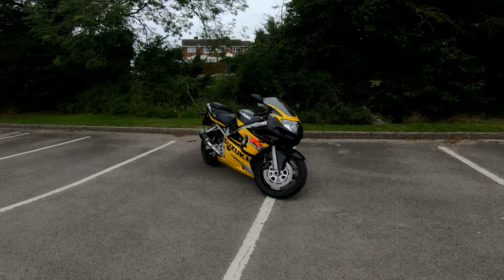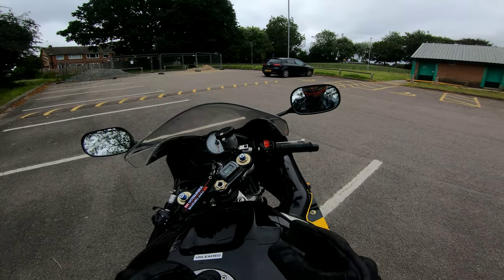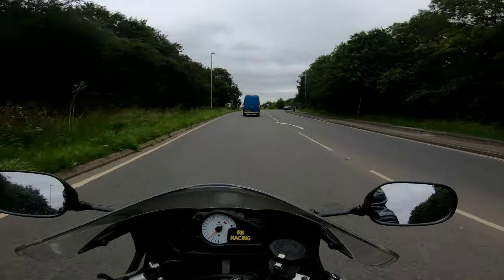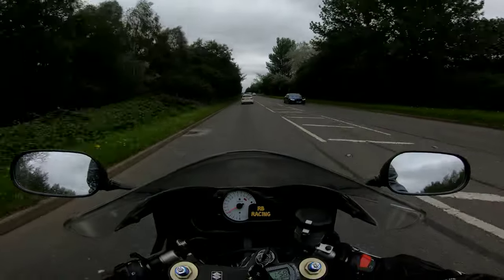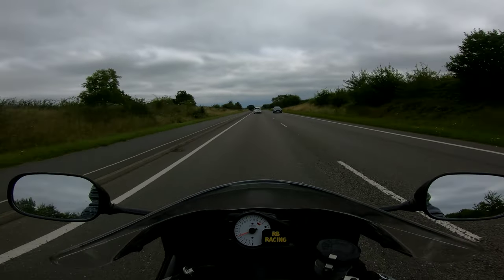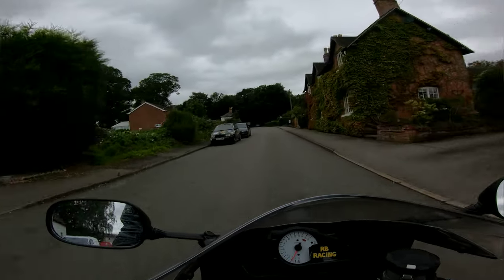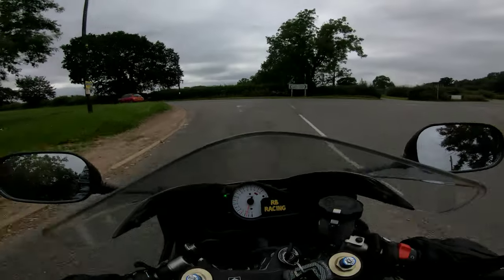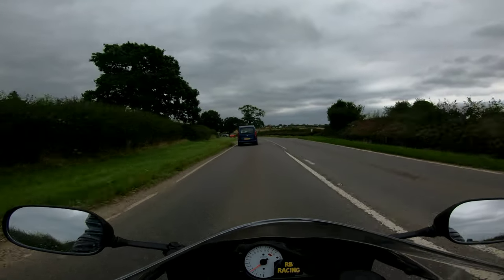The Suzuki GSXR 600 K3 Review Video!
Today I'm going to be reviewing my 600 K3 Suzuki GSXR! I've had the bike for about 2 months now so gotten to grips with how it feels, but how well does it feel? Let's find out